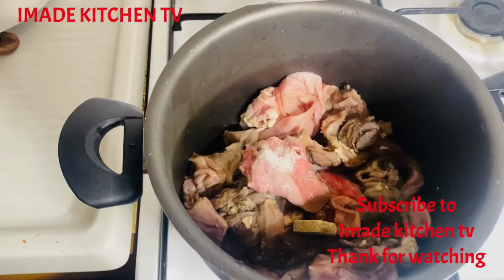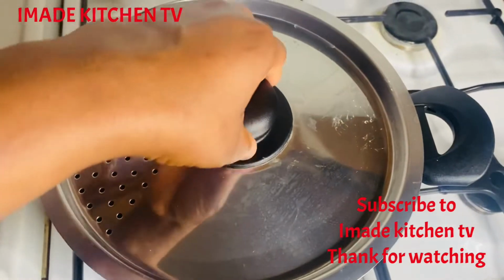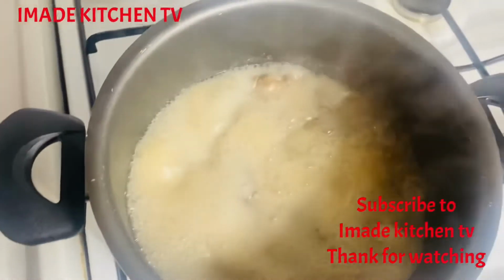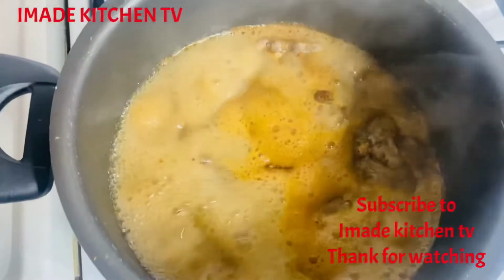How to cook Assorted meat pepper soup with yammil